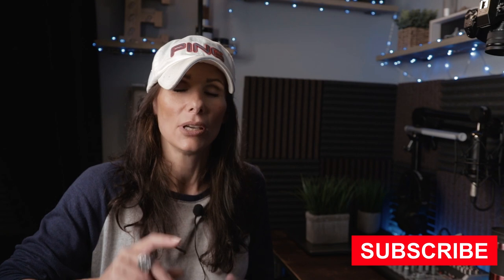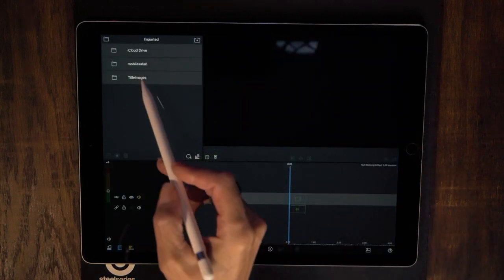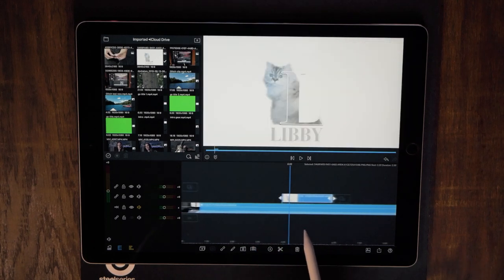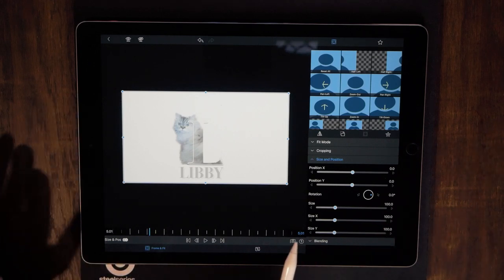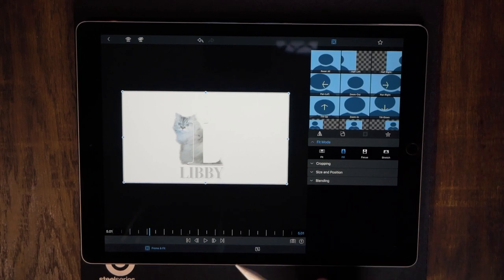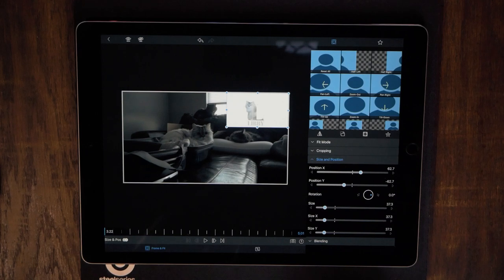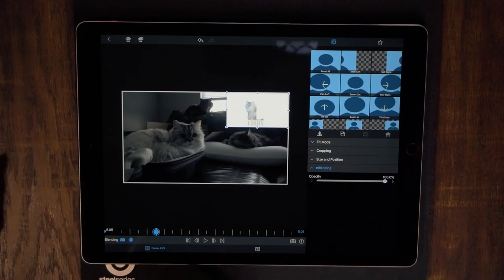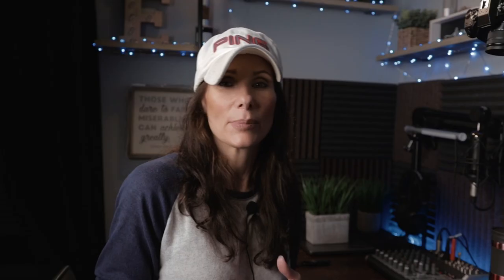Picture Inside Of A Picture With LumaFusion Tutorial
Learn how to do a picture inside of a picture in LumaFusion, easy to follow with overhead camera

LED Strip: